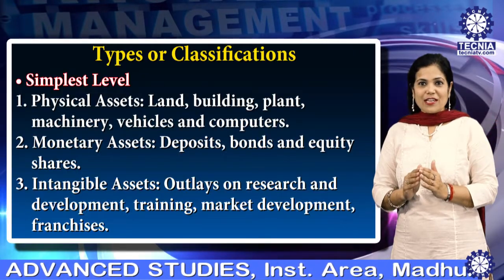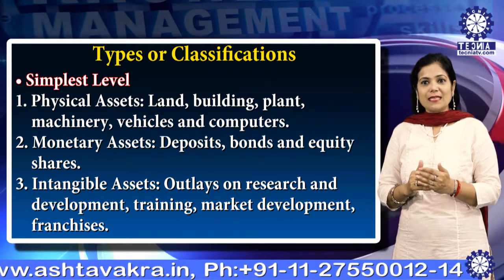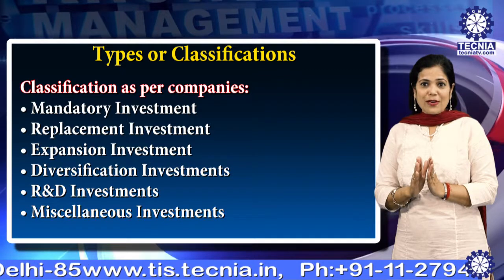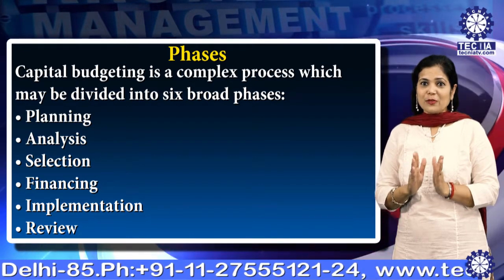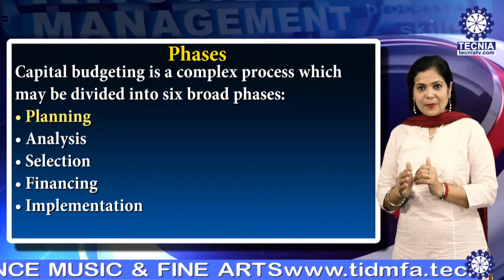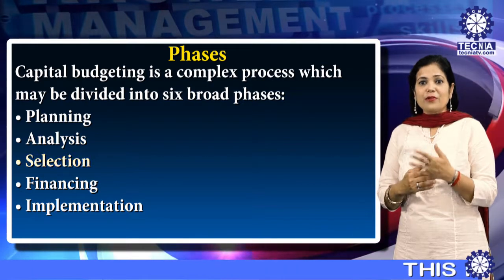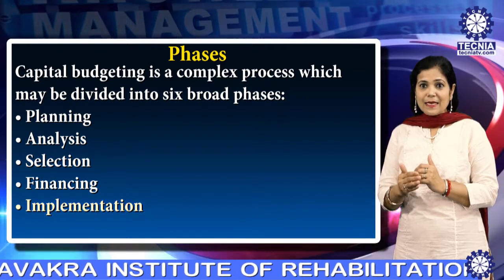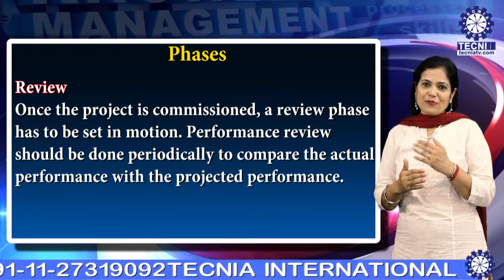Types & Phases Capital Budgeting | Dr. Nitu Agarwal (Professor ) | BBA TIAS on Tecnia TV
Types & Phases Capital Budgeting | Dr. Nitu Agarwal (Professor ) | BBA TIAS on Tecnia TV(329)